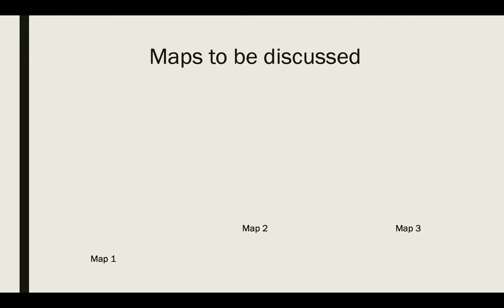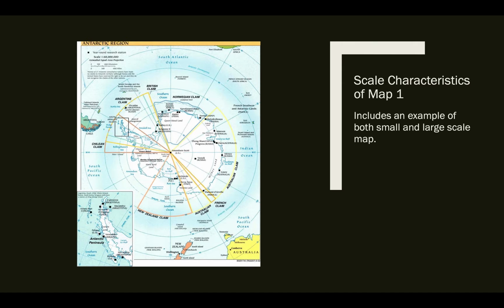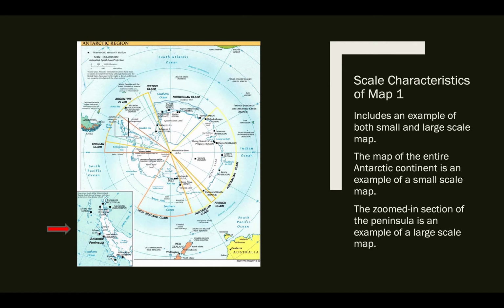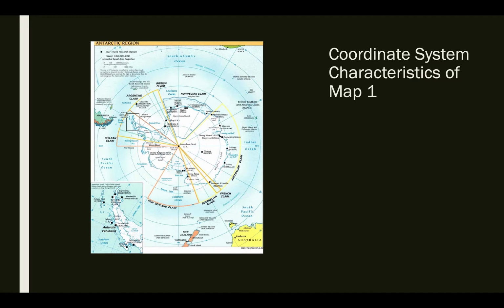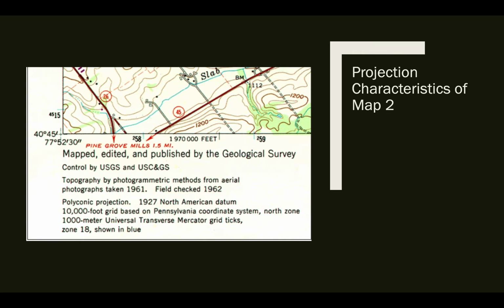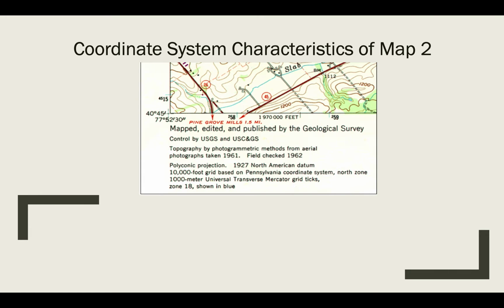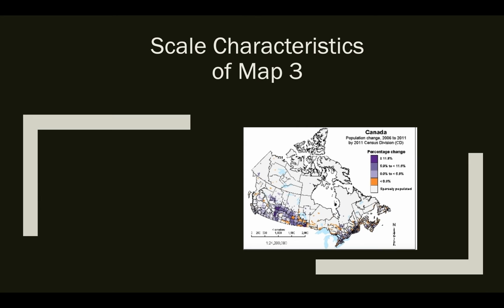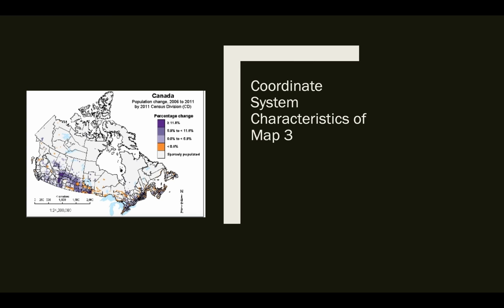Maher- Week 2 Video Summary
Christina Maher GIS 740 Week 2 Activity 4